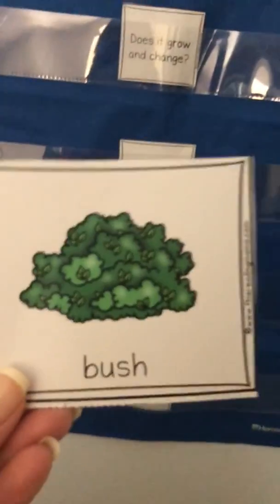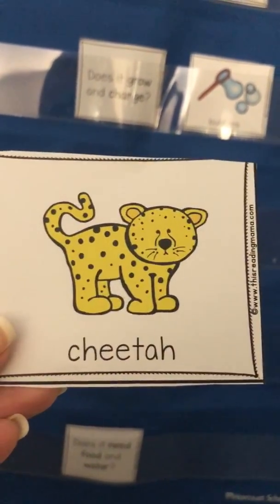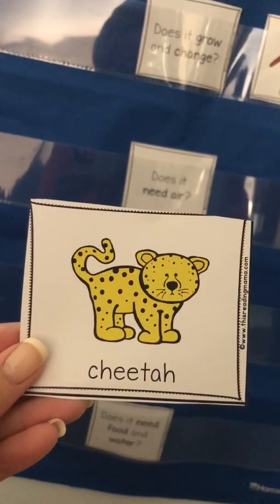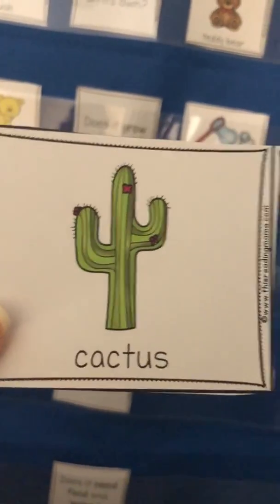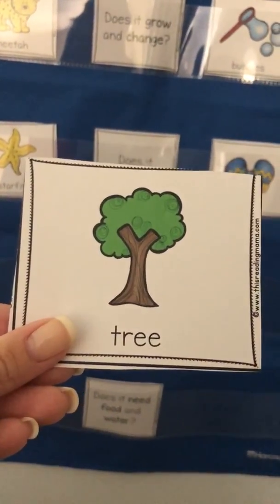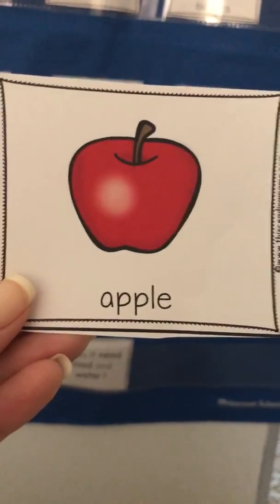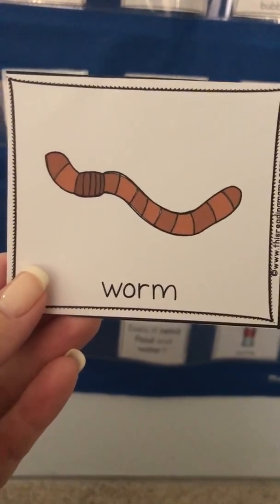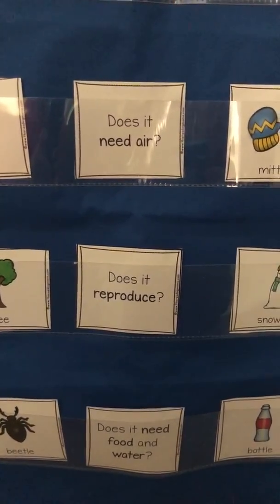Living vs Non-Living Sort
Learn about the characteristics of living things and sort them with Mrs. Coffey.